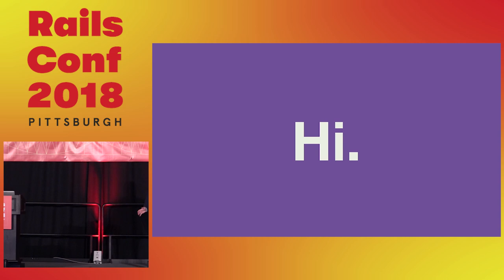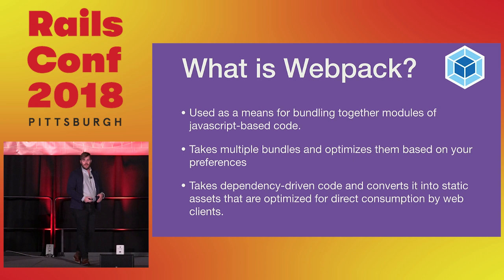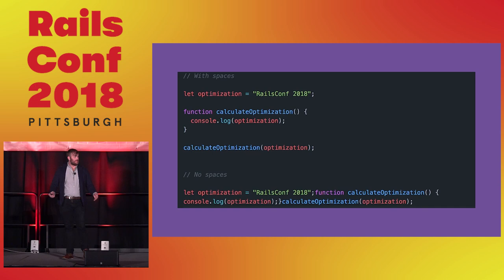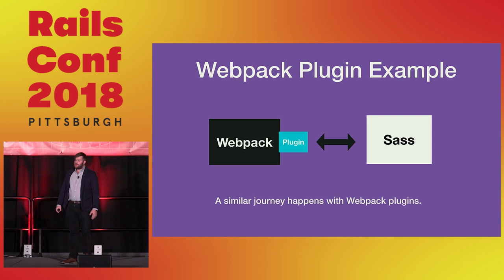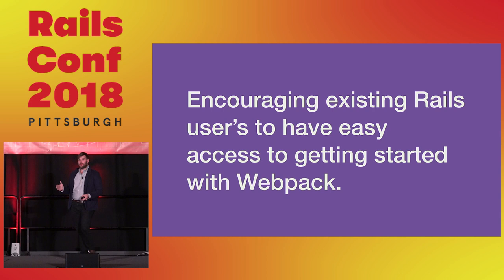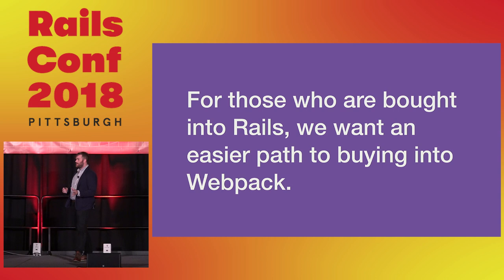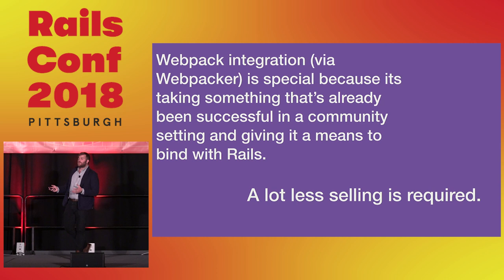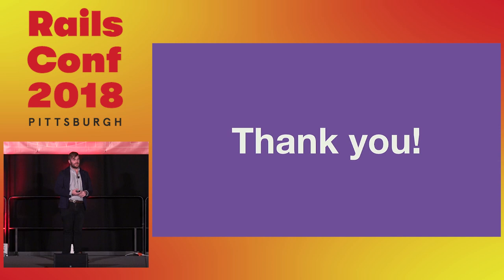RailsConf 2018: Webpacking for the Journey Ahead by Taylor Jones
Webpack integration landed in Rails 5.1 to a bit of excitement and confusion. On one hand, folks who had been using Javascript frameworks like Angular and React now have a clearer way to tie in their client-side application into the asset pipeline. Yet, why would we want to do this? What’s the purpose of adding Webpack to Rails, and what’s the advantage of utilizing it? How does this affect javascript frameworks that aren’t Webpack friendly? In this talk, we’ll explore these ideas as well as the future of client side integrations into Rails.